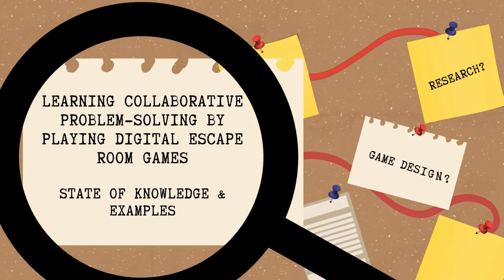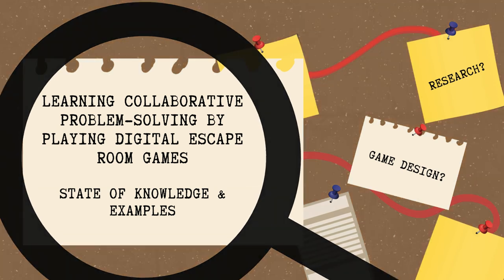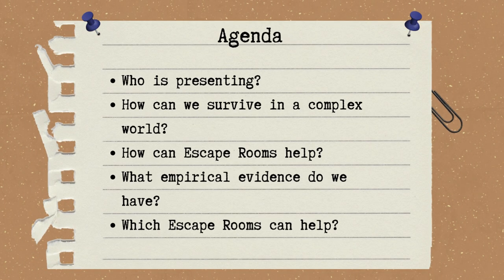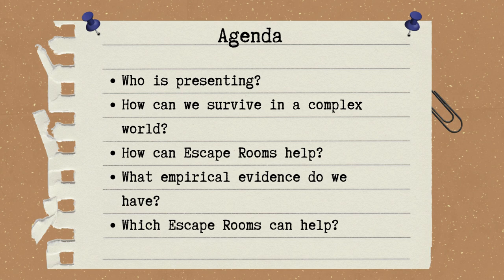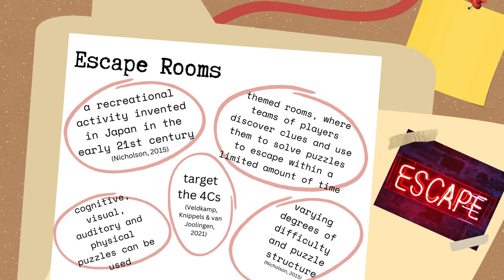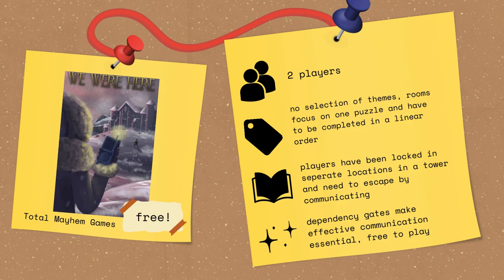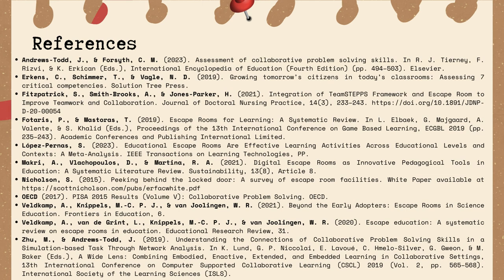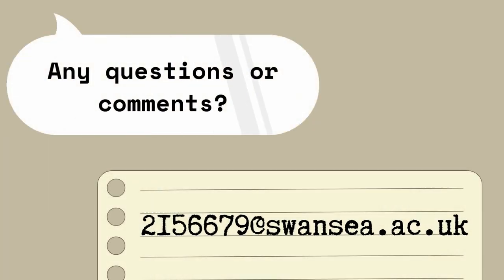Learning Collaborative Problem-Solving by Playing Digital Escape Room Games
Learning Collaborative Problem-Solving by Playing Digital Escape Room Games - State of Knowledge & Examples
Recorded Session contribution for the Escape Rooms in Education Showcase 2.0 which took place on 10 May 2024.
Presenter: Jana Oehlke